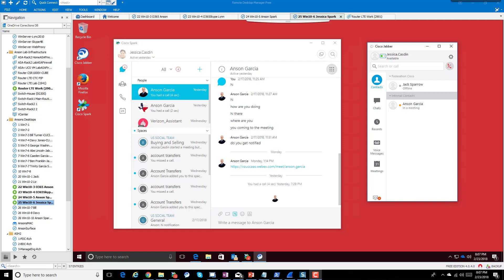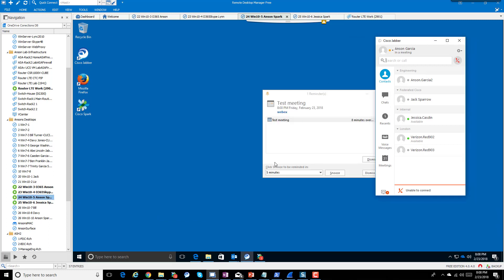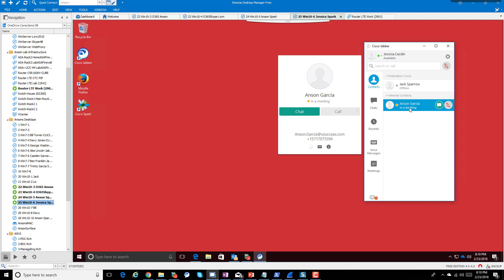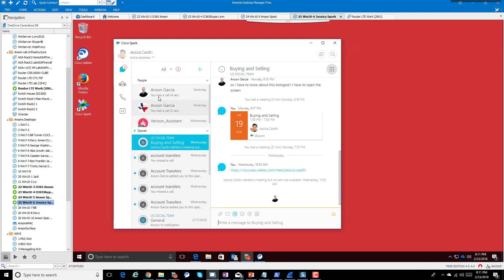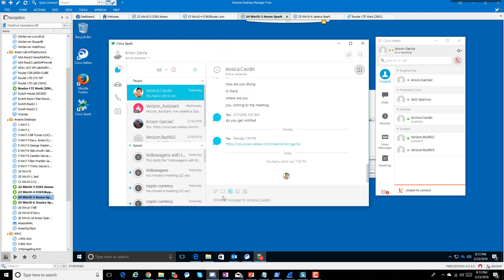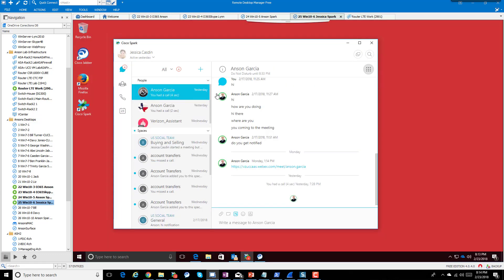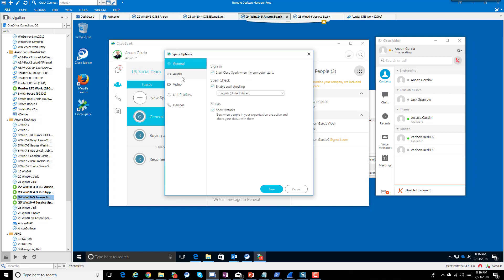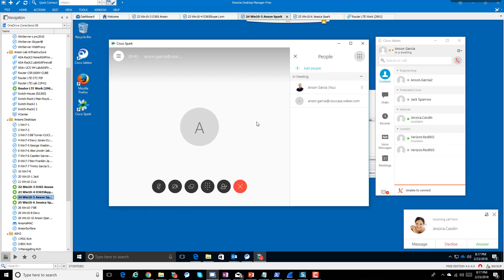Spark Status and Jabber Presence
Cisco Spark Status as compared to Cisco Jabber presence.